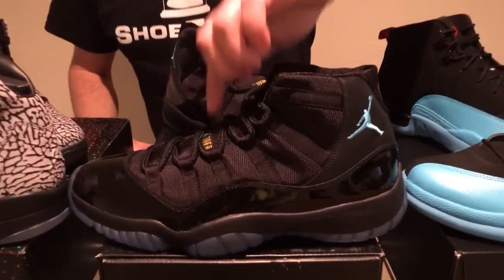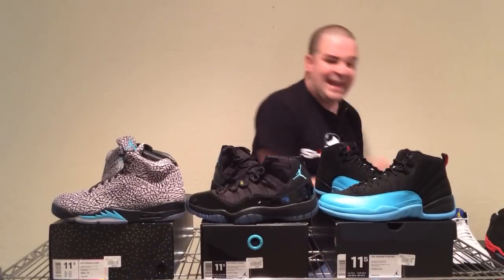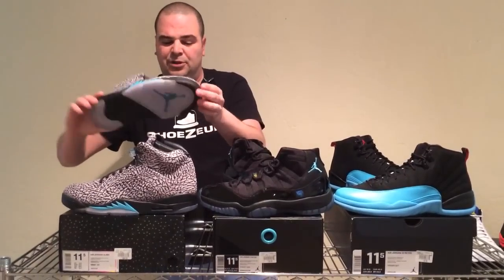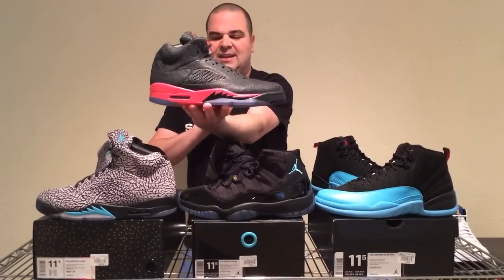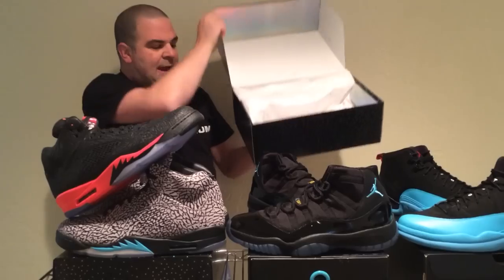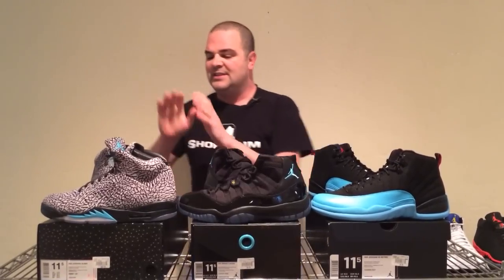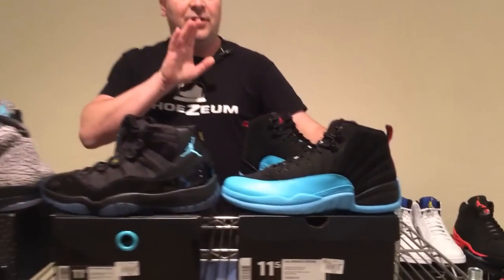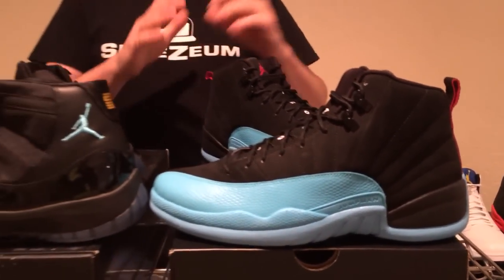ShoeZeum The Gamma Blue Air Jordan Family (3Lab5, 11, and 12)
The Gamma Blue Air Jordan Family